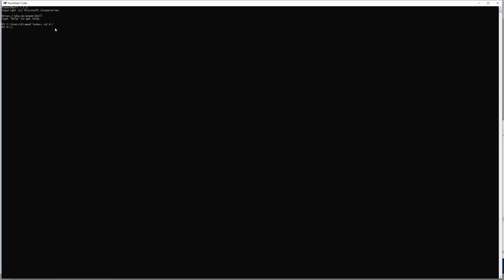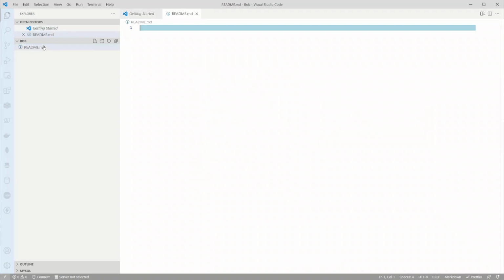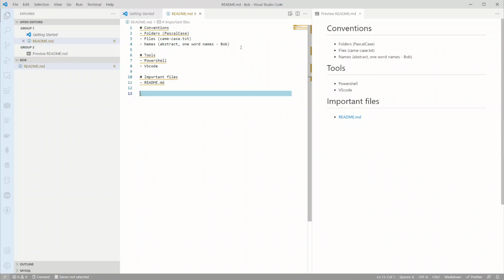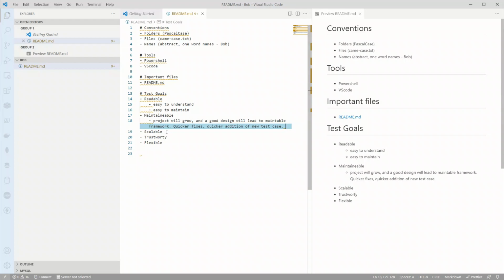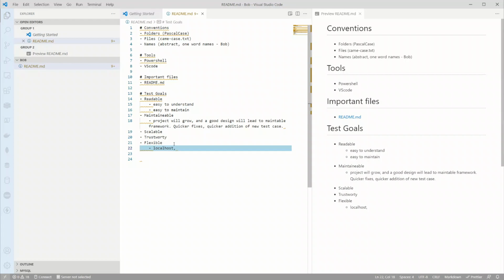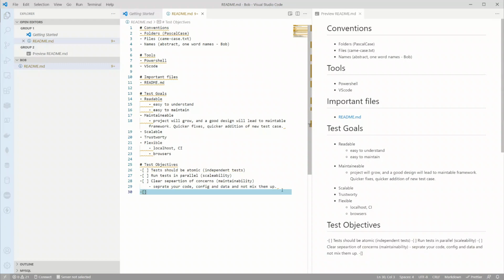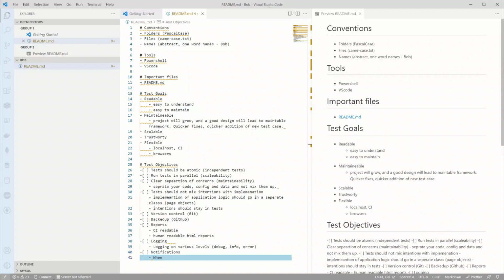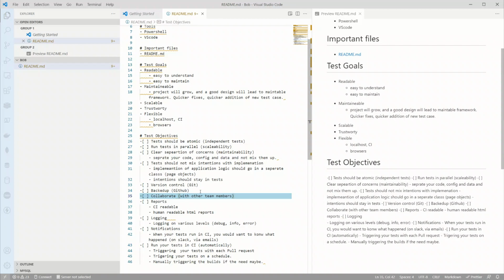Creating an empty project and introducing README file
Scope of this tutorial is to
 - Create a blank project and
 - To learn about README files (which is a standard way of sharing your work with other people)

Approach in the tutorial is based on first principal (that we covered in introductory video); which is
 - Need based learning

Tools used:
 - Powershell
 - VScode